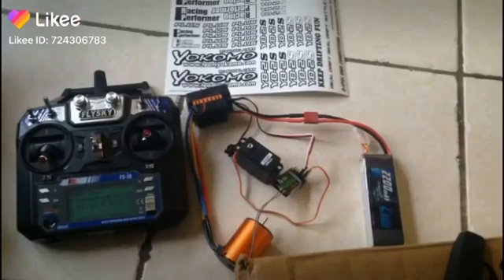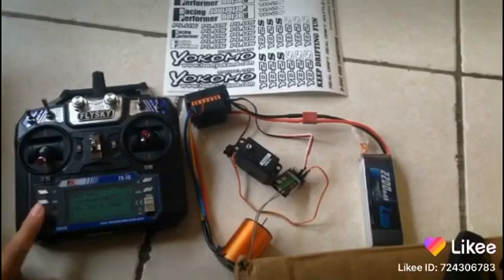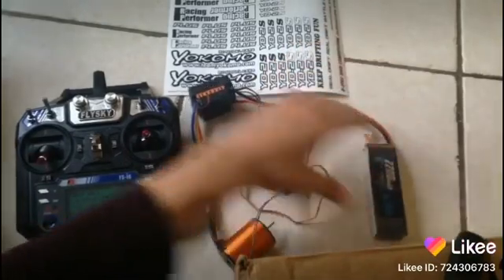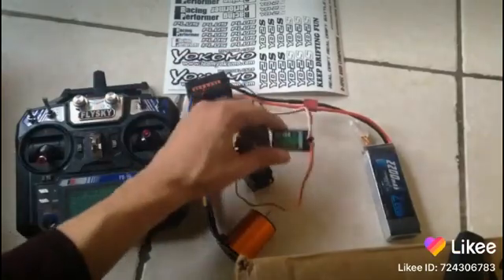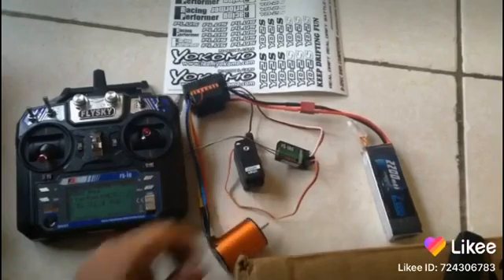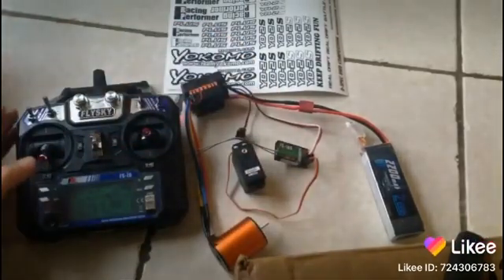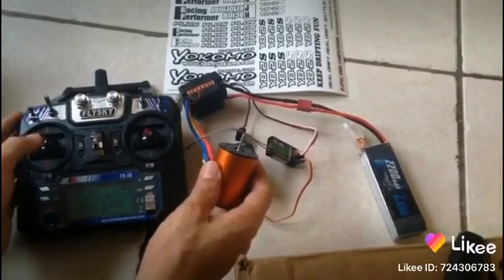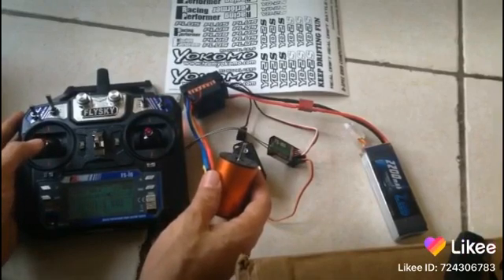Yokomo rc drift kit! Finally put together enough money & parts to begin the build! Unbiased part 2